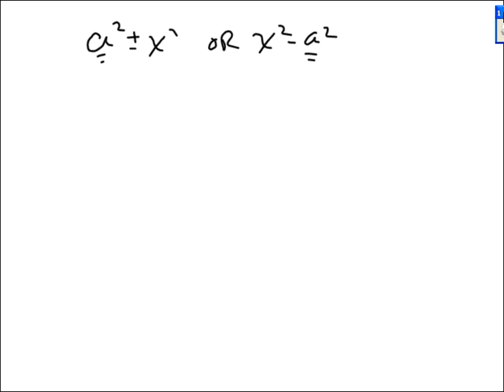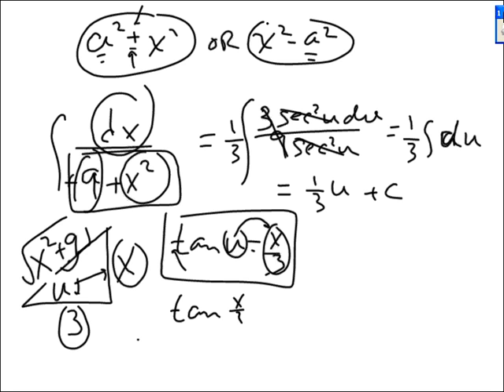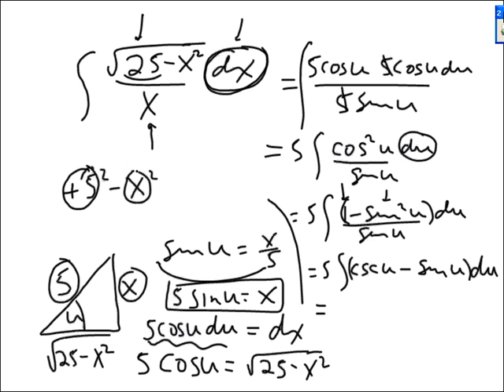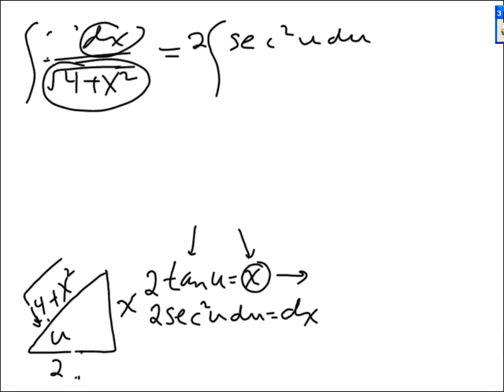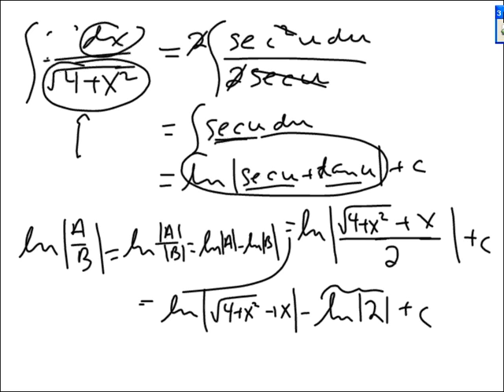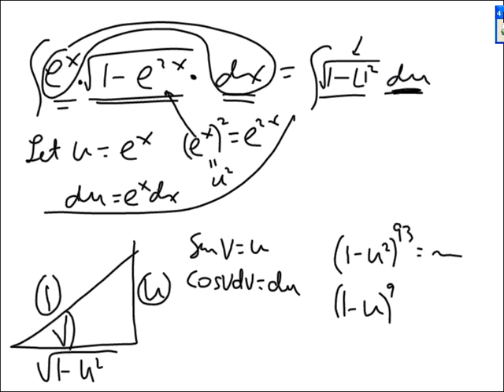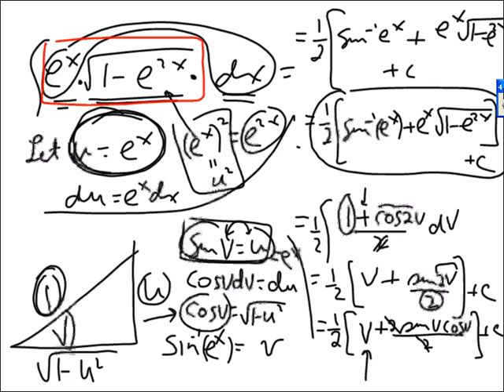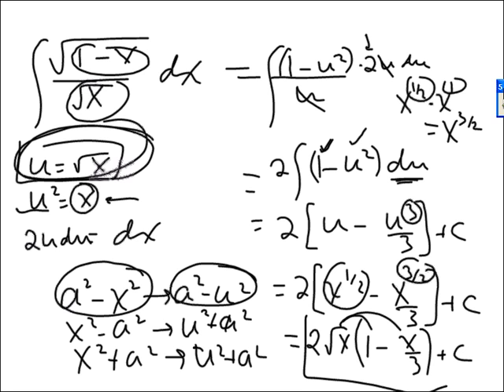Trigonometric Substitution by Free Academy